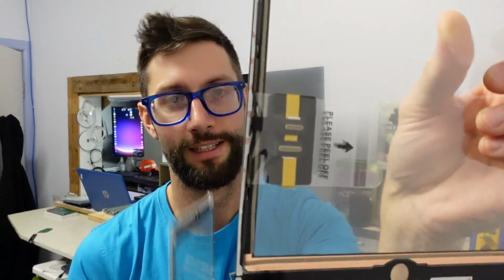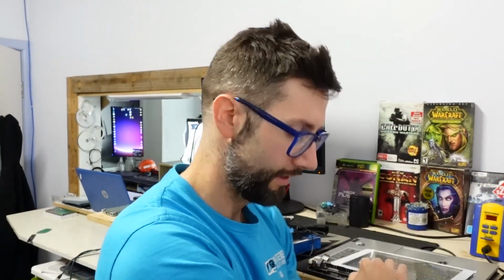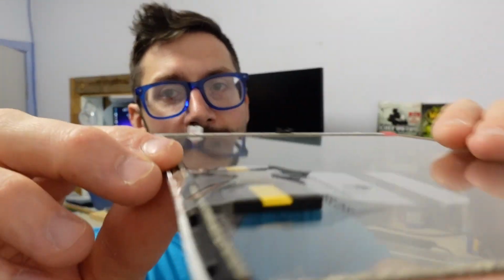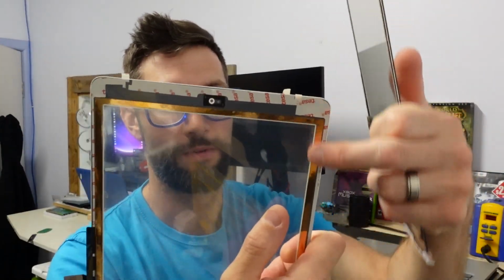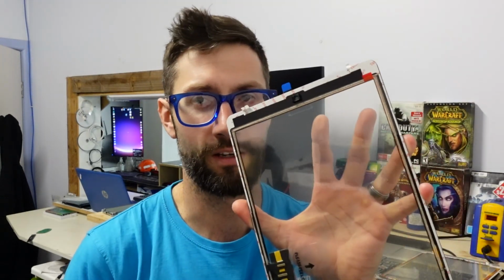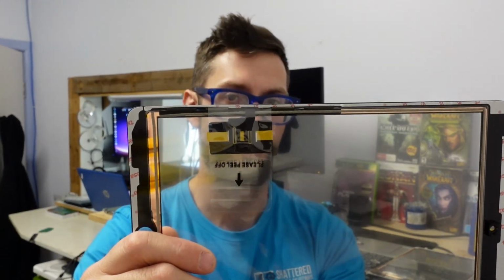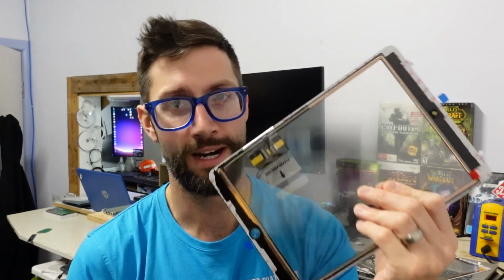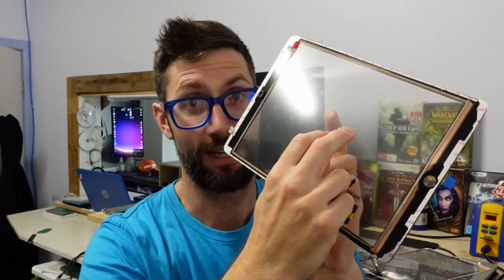My Advice to find a decent replacement ipad touchpanel/Digitizer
After doing ipads for years, there are my tips for purchasing a decent quality aftermarket touch panel for an ipad

Here is a link to the model/seller iv been getting really great quality panels